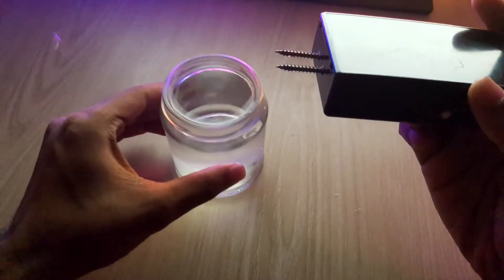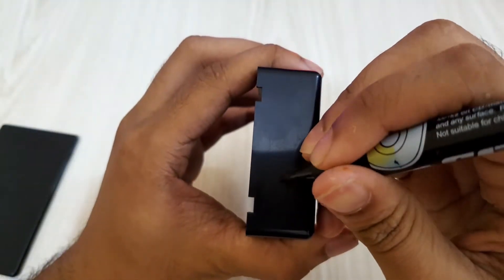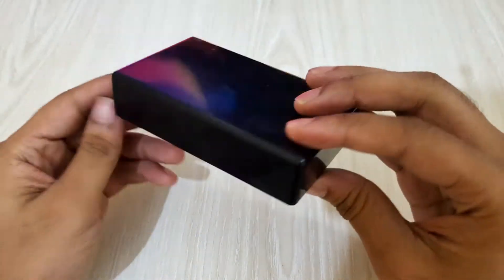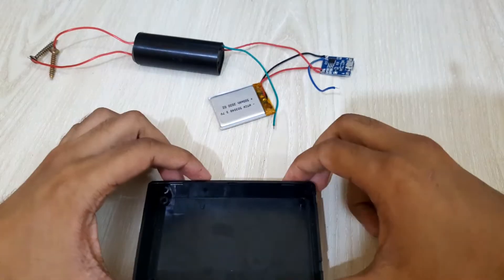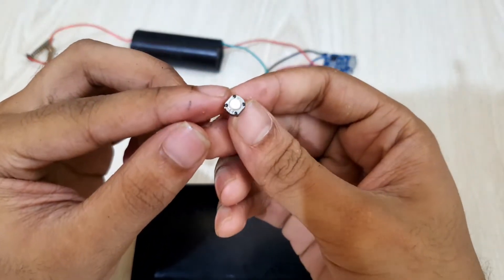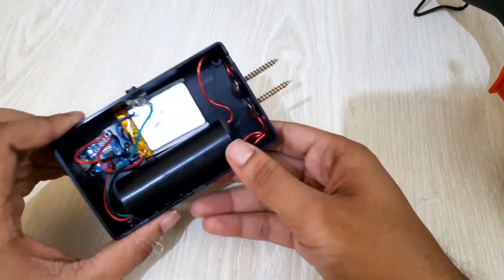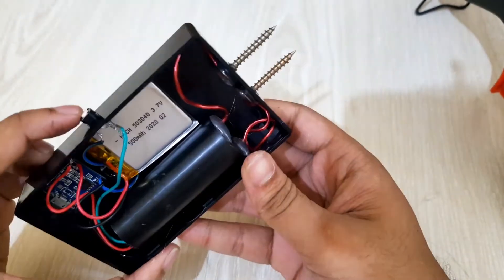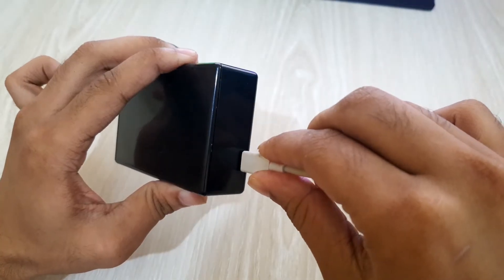How to make a Powerful Taser | DIY Homemade Pocket Taser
Hello everyone.
I hope you guys are doing well.
Now a days, self defense is very important for every person.
People are learning Martial-arts, Karate etc to defend themselves.

It's not a bad idea if we keep a homemade taser with us for basic self-defenses.

In this video, I've showed you guys how simply we can create a powerful taser.